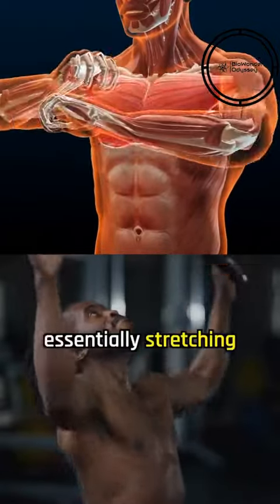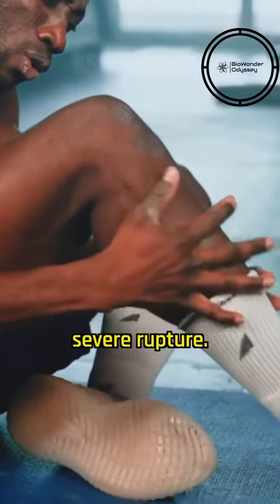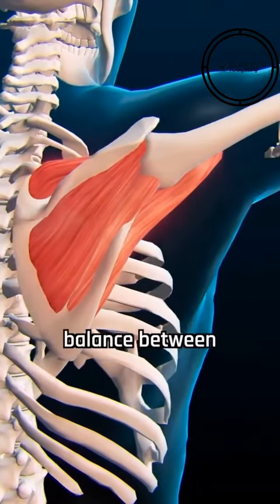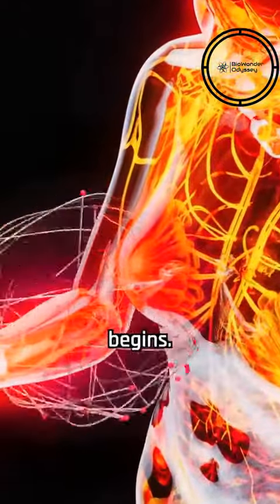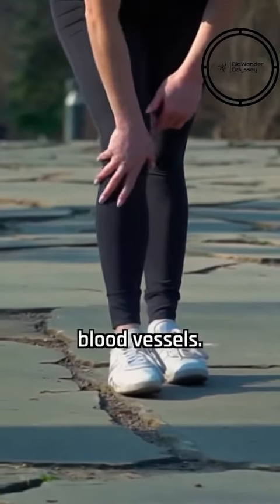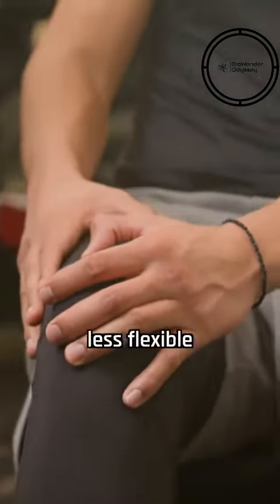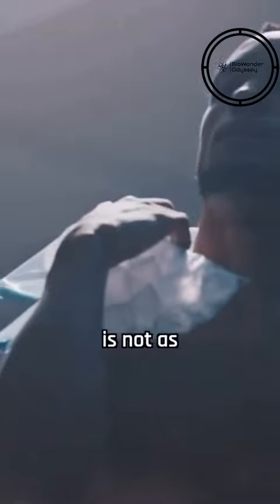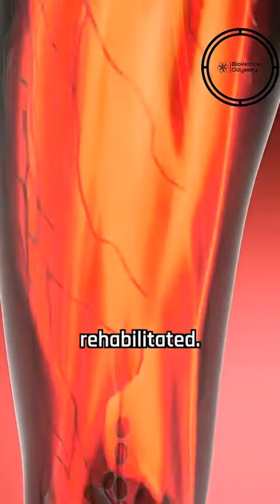Ouch! Pulled a Muscle ? Here's What You Need to Know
Pulling a muscle, also known as a muscle strain, happens when you tear or overstretch a muscle or the tendon that connects it to bone. This can be painful and limit your ability to move the affected area.

Here's what happens when you pull a muscle:

Tearing or overstretching:
When you overuse a muscle, the muscle fibers can become overworked and tear. This can happen suddenly, like when you lift a heavy object or twist your ankle, or it can develop over time from repetitive motions.

Inflammation:
 As soon as the muscle fibers tear, your body starts an inflammatory response to heal the injury. This inflammation can cause pain, swelling, and stiffness in the affected area.

Healing:
Once the inflammation starts to subside, your body begins to repair the damaged muscle fibers. This process can take weeks or even months, depending on the severity of the strain.

The severity of a muscle strain can vary depending on how many muscle fibers are torn.

Grade 1 strain:
This is a mild strain with minimal tearing of muscle fibers. You may feel some pain and tenderness, but you should still be able to move the muscle.

Grade 2 strain:
This is a moderate strain with more significant tearing of muscle fibers. You will likely experience more pain and swelling, and you may have some loss of strength and range of motion.

Grade 3 strain:
This is a severe strain with a complete tear of the muscle or tendon. This will cause significant pain, weakness, and bruising, and you may not be able to move the muscle at all.